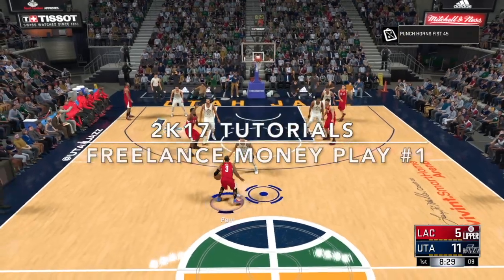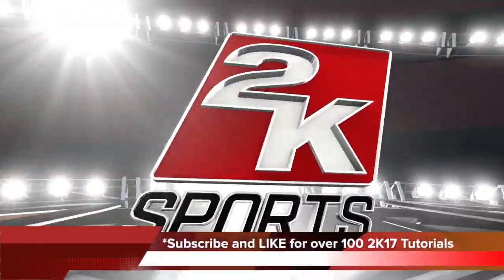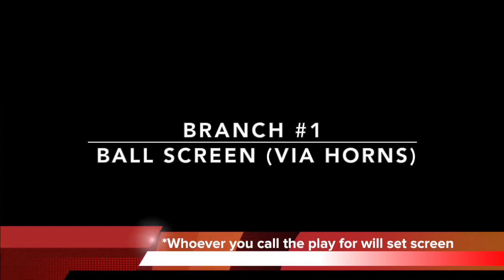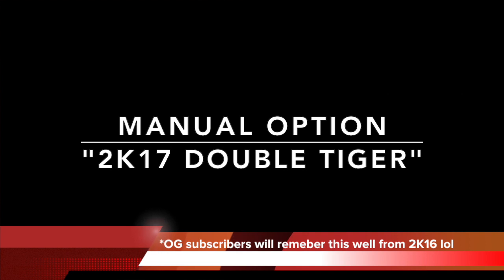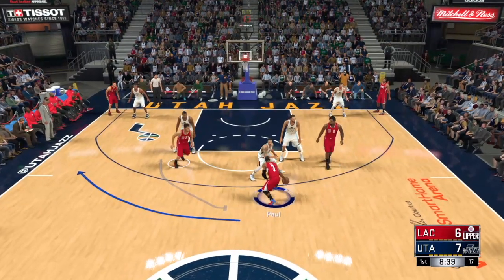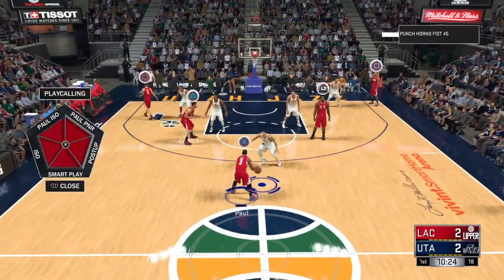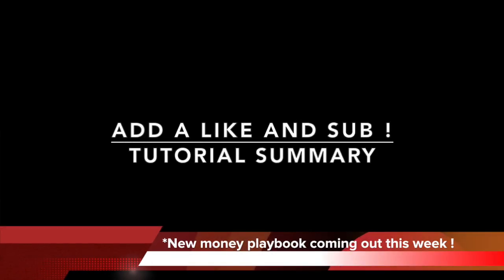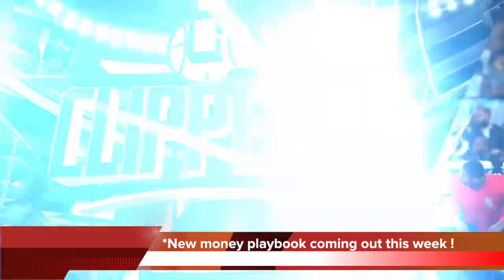NBA 2K17 Tips How to alley oop dunk Freelance Offense Tutorial. 2K17 How to score Money Plays #19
NBA 2K17 Best dunking Tutorial. 2K17 How to throw Alley Oops. 2K17
Badges Tips and Tricks. 2K17 Freelance Offense Money Play Tutorial.